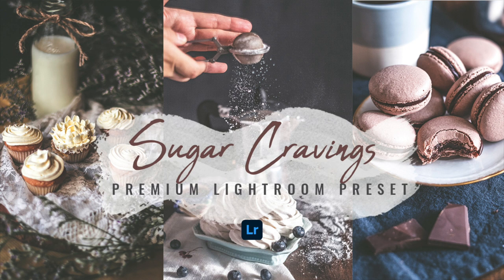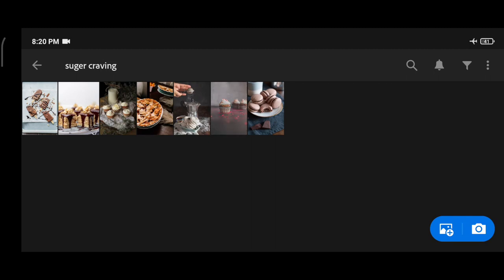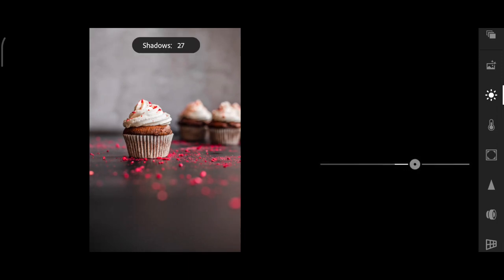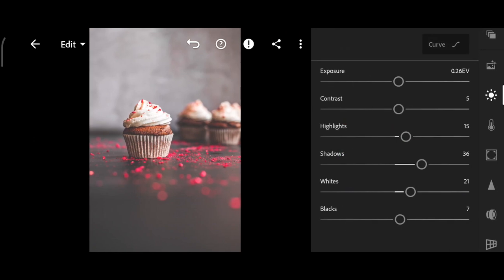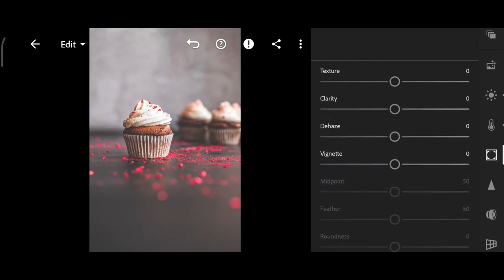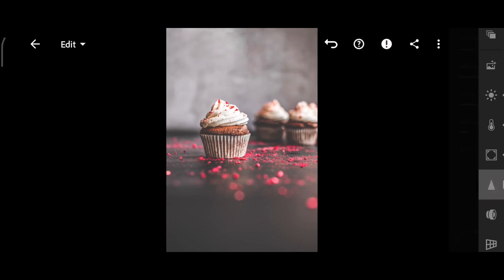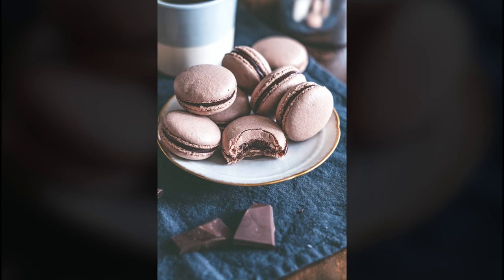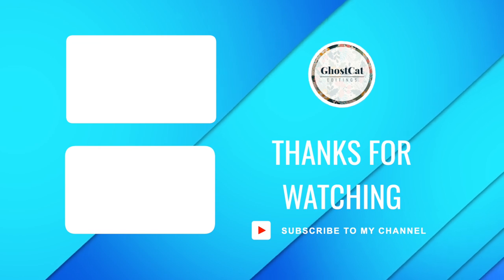How To Edit Food Photography - Lightroom Mobile Tutorial | Sugar Cravings Preset | Get Free Preset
How To Edit Food Photography - Lightroom Mobile Tutorial | Sugar Cravings Preset | Get Lightroom Mobile / Desktop Premium Preset for Free
This tutorial will show you How to Edit Sugar Cravings Lightroom mobile/ desktop filter to give your Food Photography a unique look.

Sugar Cravings Lightroom preset was specially designed to give your food photography superpowers. Sugar Cravings Preset is a must-have for food photographers, wedding photographers & food bloggers.
The Importance of Great Editing: Our Presets for Lightroom are guaranteed to give you gorgeous edits!
Our Lightroom presets are Natural & Professional. We pride ourselves on creating tools that complement the photograph.
Designed to Create Mood: Our Lightroom presets are specifically designed to create a certain tone and style within your images. With the click of a button, you can have a stylized image that evokes an emotional response from viewers.
Achieve Consistency: GhostCat Lightroom presets will allow you to achieve consistency with your work, which is crucial for developing a style! Instead of having a set of images that are all edited differently, these tools will allow you to streamline your editing and create images that cohesively look great together!
Tested and Trialed: Out Lightroom presets have been tested on a variety of images, all with unique lighting situations, colours, etc. They are versatile and are suited for any image.

You can get the presets, available in DNG & XMP format (iOS, Android & Computer)
But before that, this premium preset is NOT FREE, you must watch this video first, to get this preset by following the rules below.

HOW TO GET PASSWORD :
STEP 1: Watch the video on the YouTube App/Computer Browser.
STEP 2: Turn on The Video's Subtitle/Caption.
STEP 3: The Password will appear as a Subtitle/Caption text at the bottom of the screen.
STEP 4: The password is a 4 digit number, the password is split into two and will appear separately and at random intervals.
👉🏼 For Example :
So the password is: 1234 ✔
[ 1234 just an example, not actual password ]
👉🏼 HOW TO DOWNLOAD PRESET :
STEP 1: Click the Download link
STEP 2: Enter Password
STEP 3: Download DNG/XMP File to your Google Drive
STEP 4: Share/Export the Dng File to your Lightroom App
▼ Google Drive Link ▼
🟣 NOTE
👉🏼  Sometimes presets don’t work on every photo, so try to edit some settings manually to get better results on your photos.
If you like this, give this video a thumbs up 👍 and